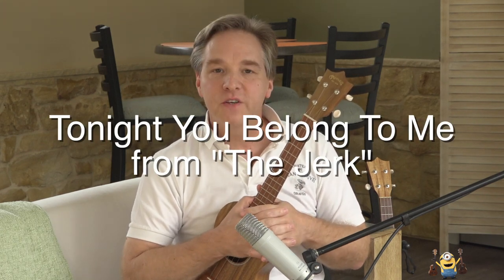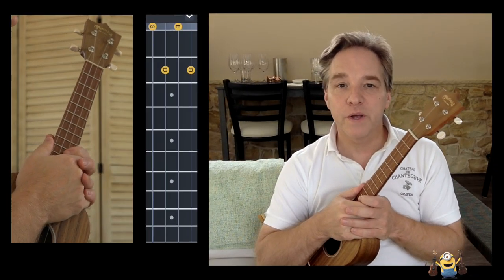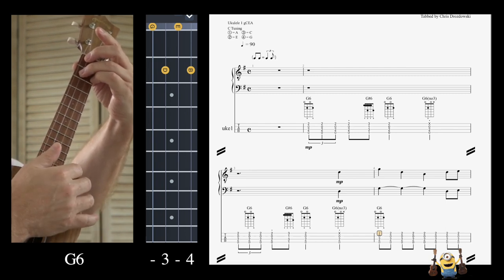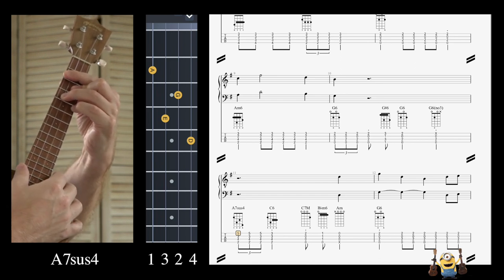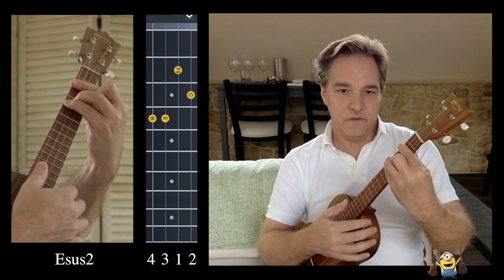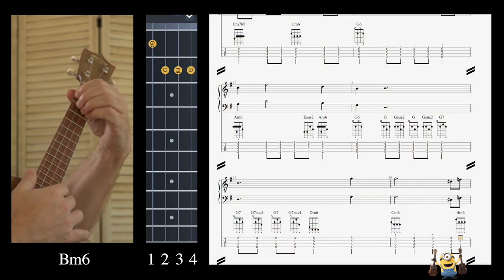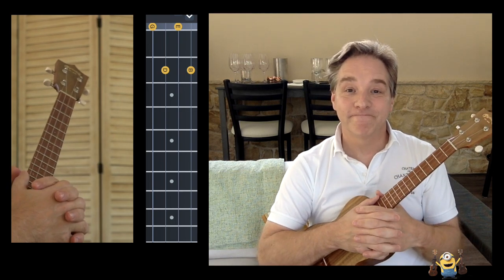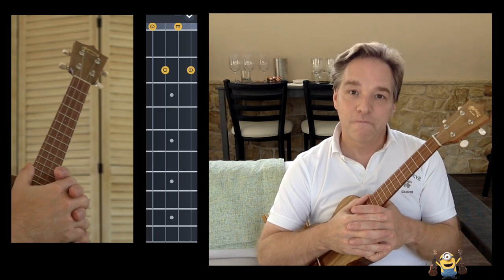Tonight You Belong To Me (The Jerk) for concert tuned ukulele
This video shows how to play "Tonight You Belong To Me" from the movie The Jerk on a concert ukulele in the key of G (the original key of G-Flat is not possible on concert uke). This is as close to the movie arrangement as you will find for this tuning!! ;-) It's not easy but worth it!